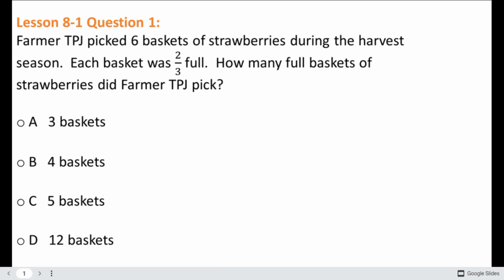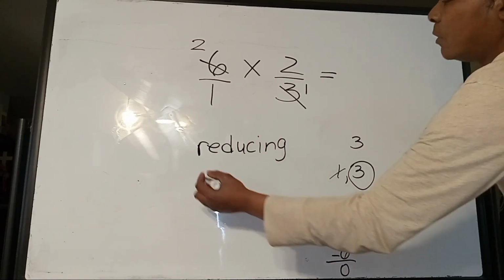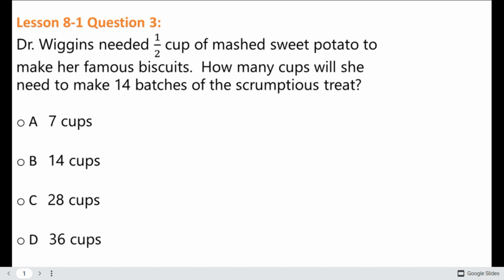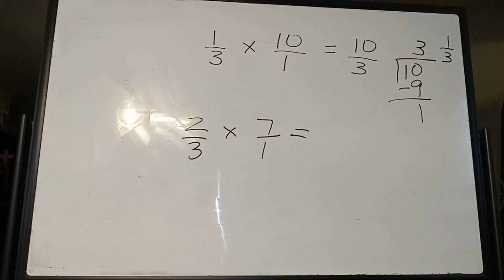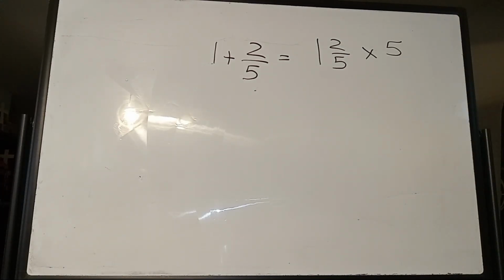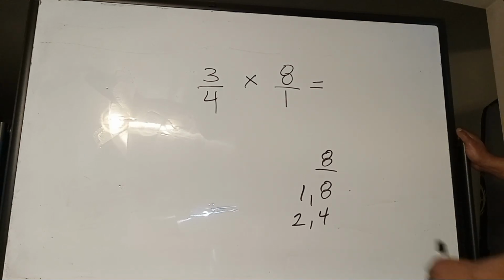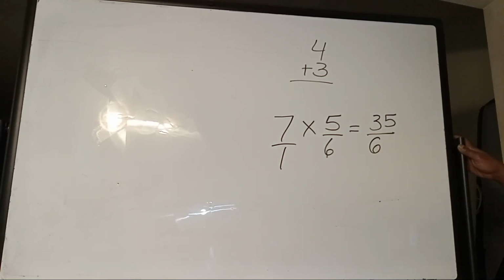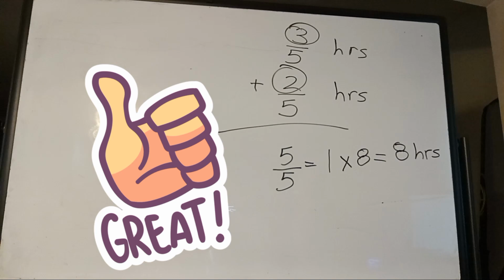Multiplying Fractions By Whole Numbers